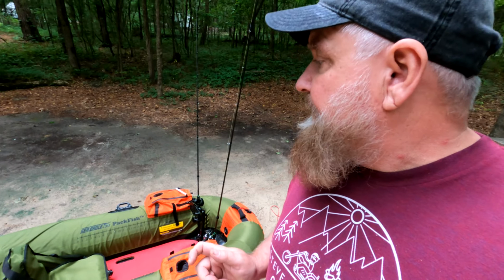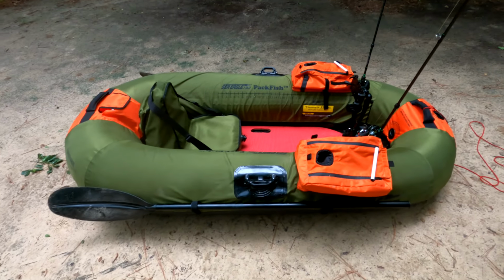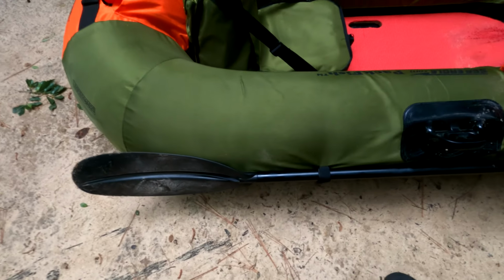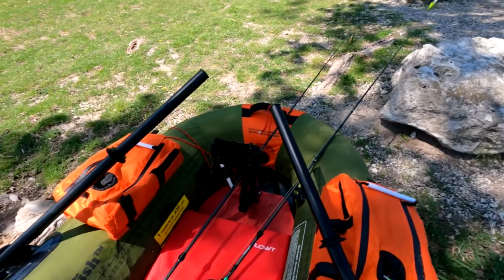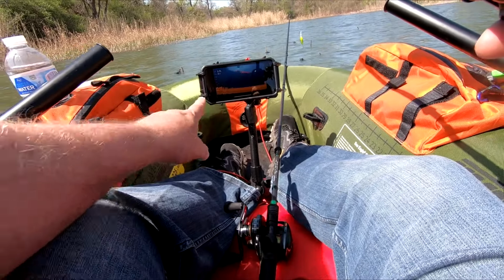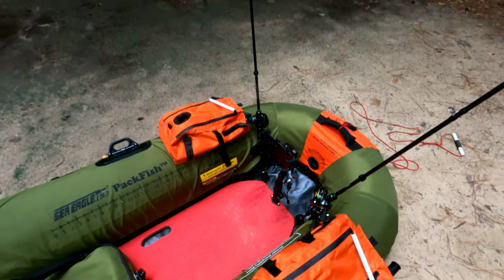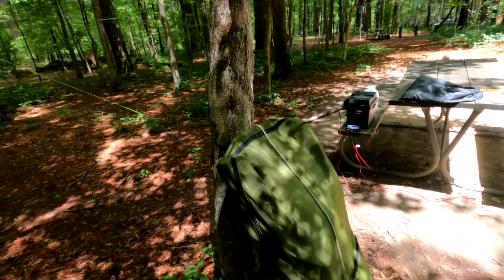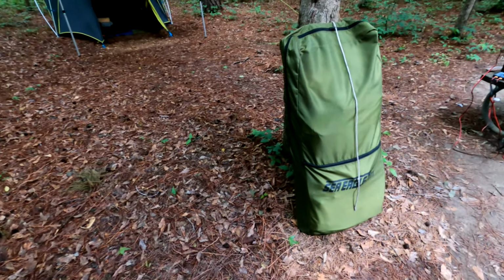Motorcycle Adventure: The Ultimate Portable Boat!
Sea Eagle PackFish 7 This is the fishing boat I take with me motorcycle camping.
Links:
Sea Eagle PackFish 7:
Lowrance Fish Hunter Pro:
Search on eBay.

I spend several days to create each video for you.